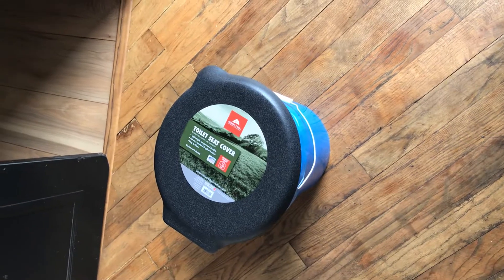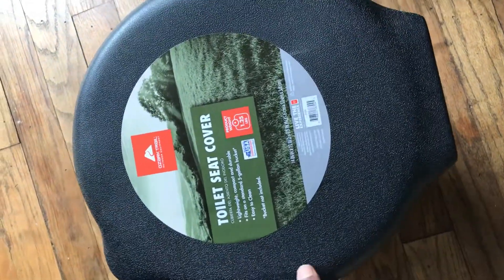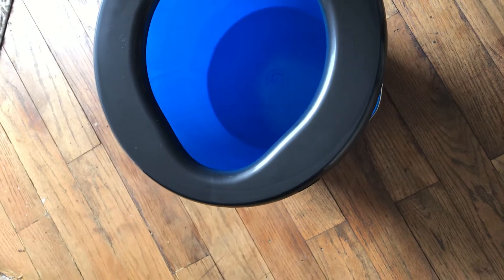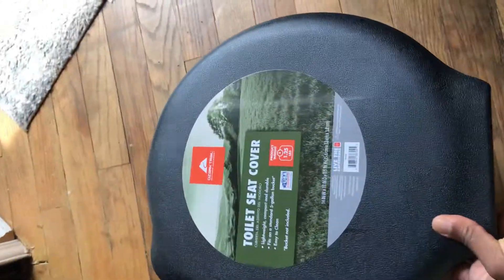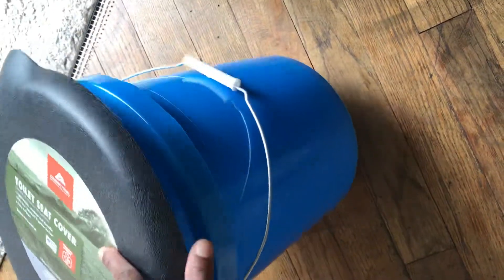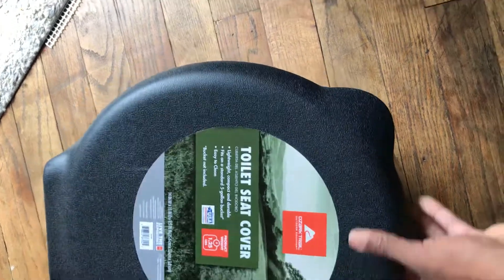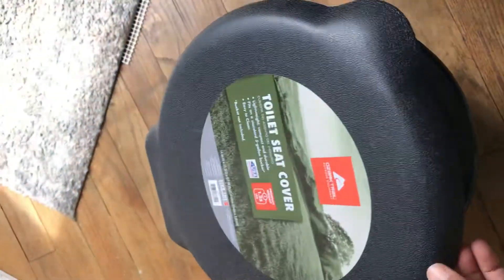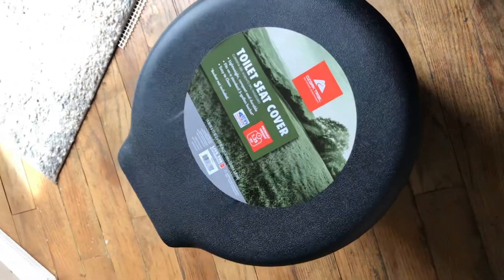“Ozark Trail Portable Outdoor Snap on Toilet Seat Cover with Folding Lid, Black” (Review)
A short review; I got this for mobile use. Recommended for travel and look forward to crafting a toilet tissue holder for the inside later on.